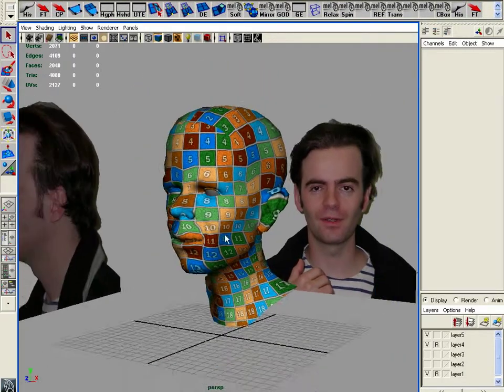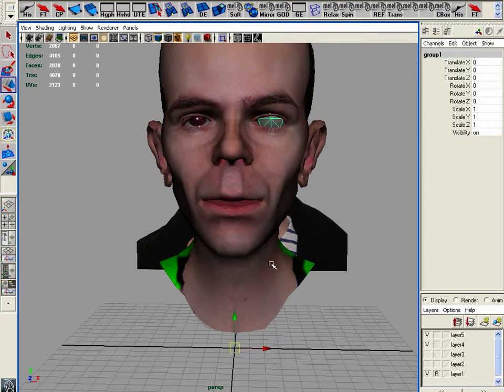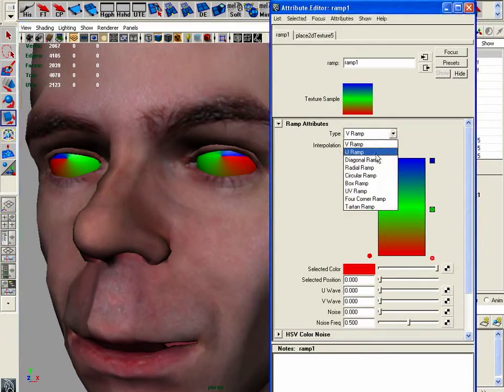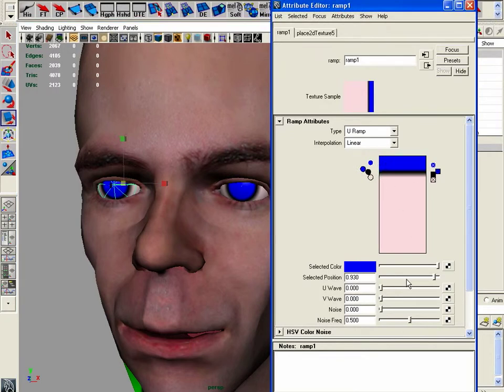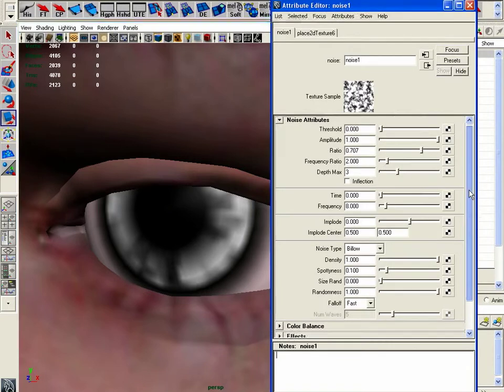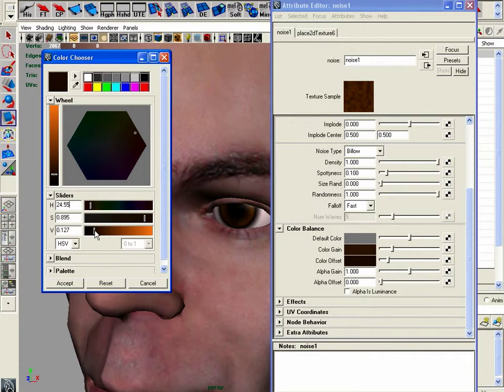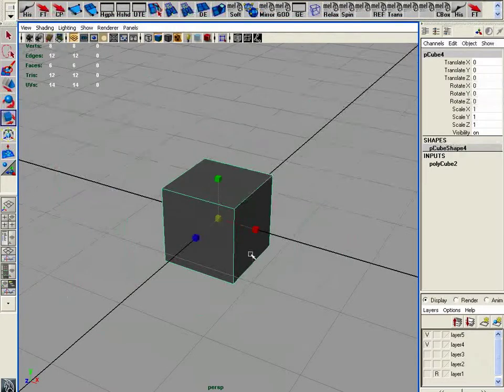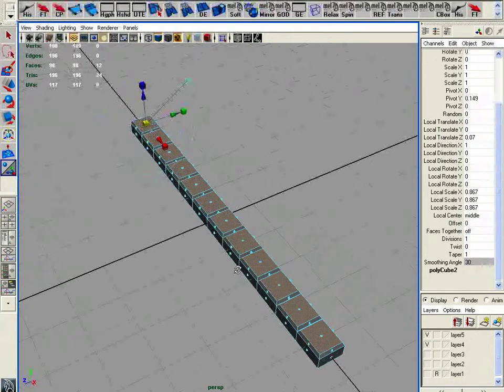The Groppi Project Part 17 - Eye Ball Teeth